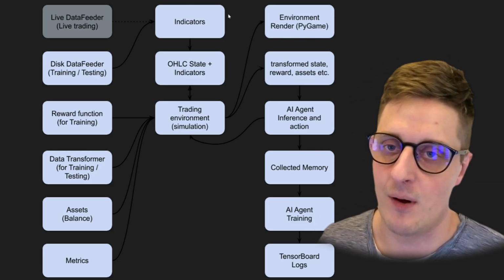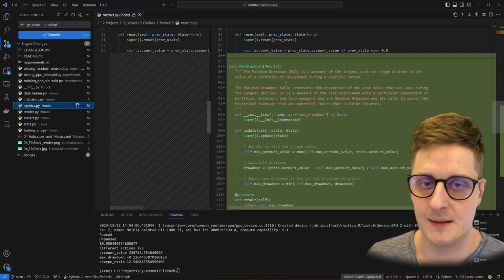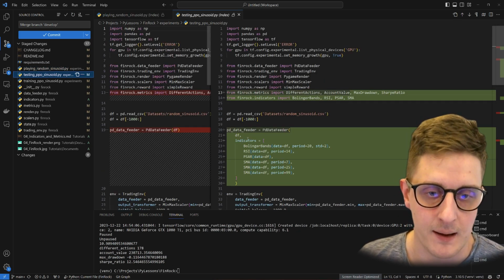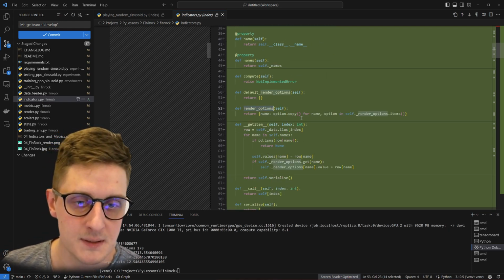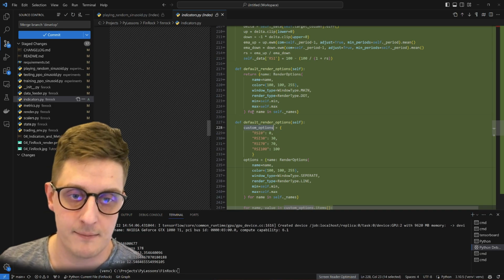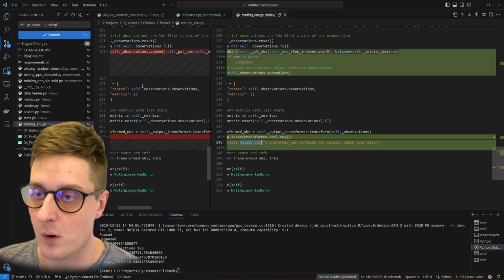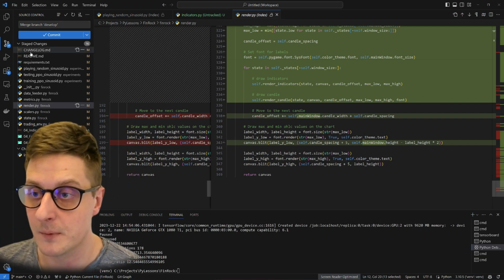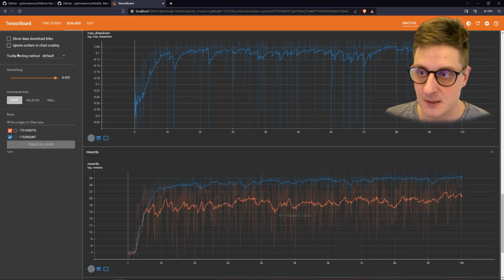Supercharging AI Trading: Adding Indicators and Metrics in FinRock!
Welcome back to the FinRock journey! We're taking our AI trading ambitions to new heights in this fourth installment. Brace yourselves as we introduce many game-changing features to our custom environment. The star players? Indicators! Bolinger Bands, RSI, PSAR, SMA - we've got them all in the mix to enhance our agent's decision-making.

But that's not all. We're also introducing Sharpe Ratio and Max Drawdown as metrics, comprehensively evaluating our RL agent's performance. The update doesn't stop there; we've revamped our rendering system, and we're now handling indicators with finesse. Plus, we've made our environment more robust, with error handling for NaN data and improved state handling.

And the results? Well, let's just say that training our RL agent on sinusoid data with these new features has yielded remarkable improvements. The numbers speak for themselves, and we can't wait to share the metrics with you!

As always, thank you for being part of this journey. Get ready to witness the evolution of FinRock! 🚀💹🤖